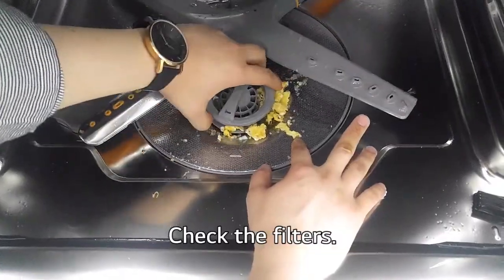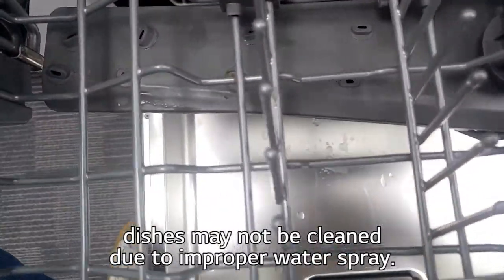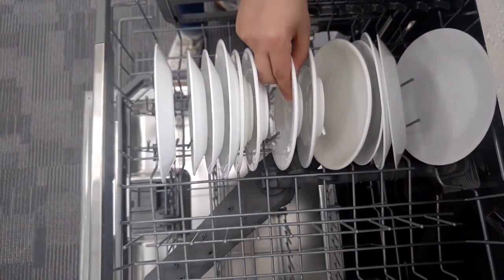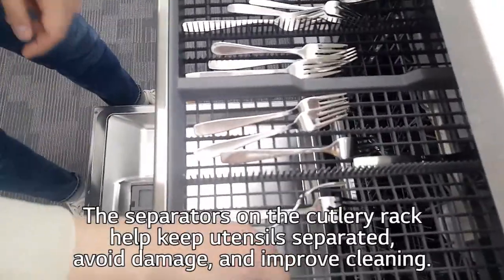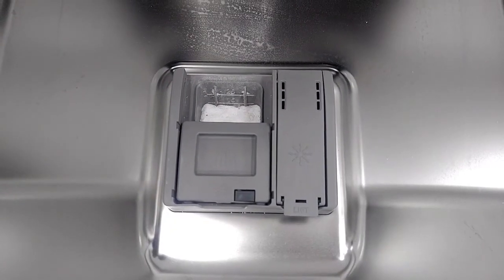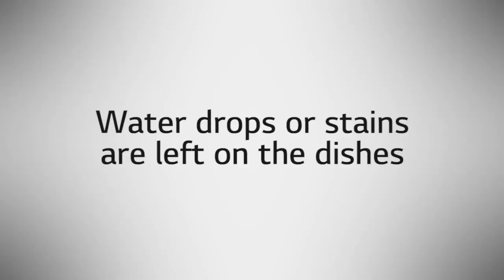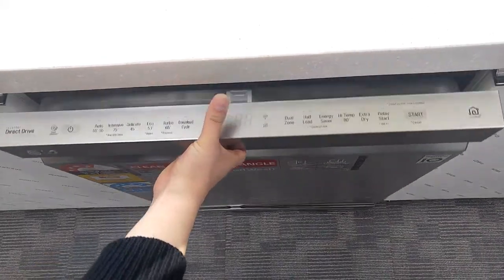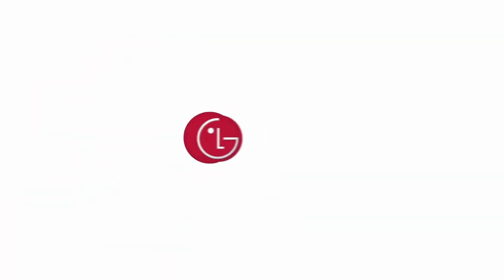[Dishwasher] Performance - Not cleaning dishes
Items to verify if and whenever appliance does not clean dishes adequately.